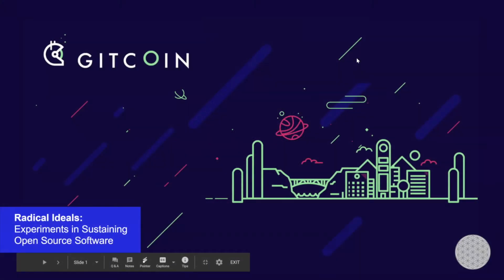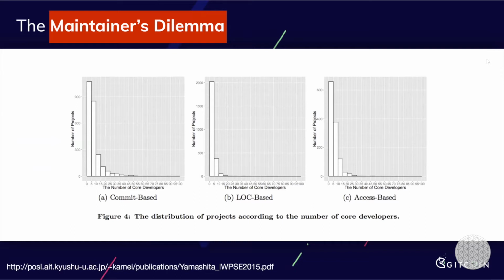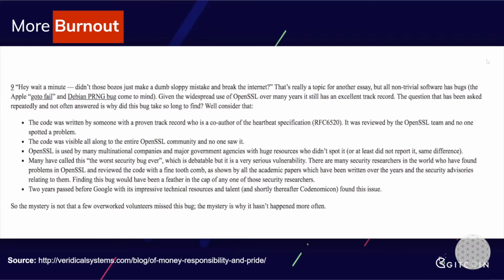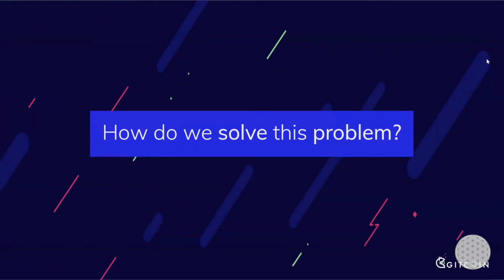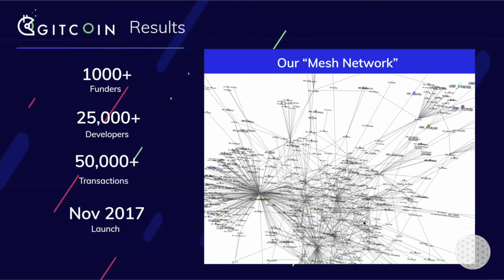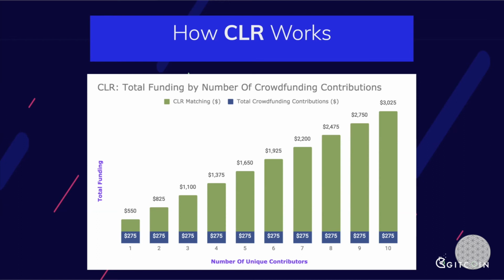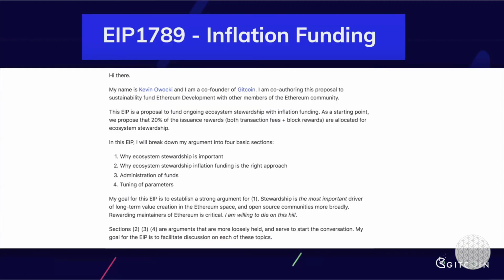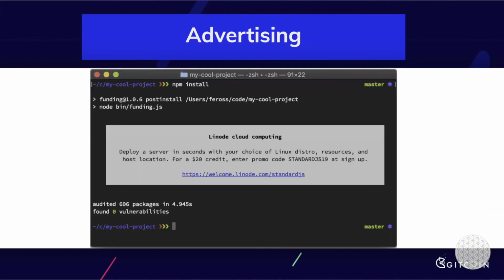Radical Ideals: Experiments in Public Goods Funding for the 21st Century | Scott Moore, Toronto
Radical Ideals: Experiments in Public Goods Funding for the 21st Century(Scott Moore, Toronto) | Global Unit Unconference 2 | 15th May 2020 | Community of entrepreneurs, artists, investors, change-makers and futurists sharing and exchanging ideas